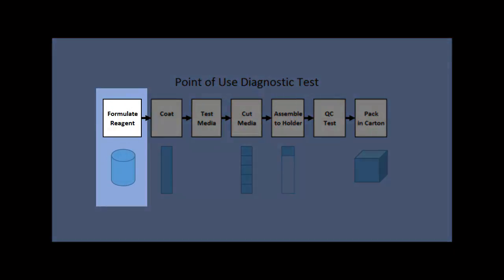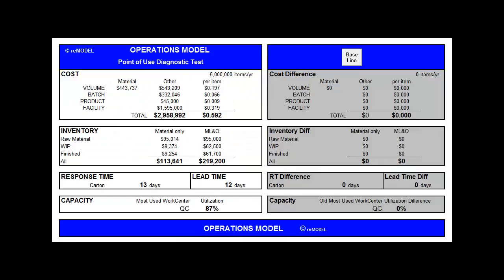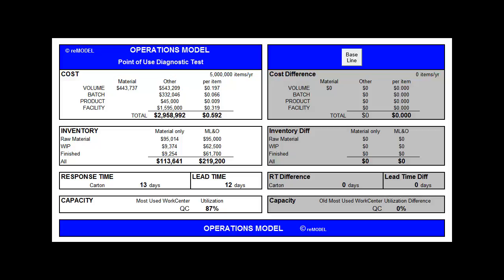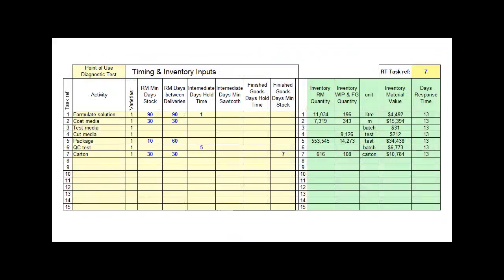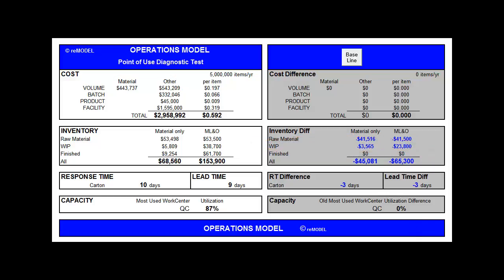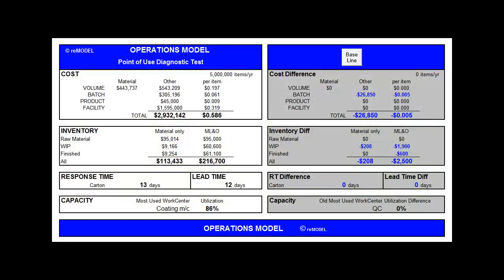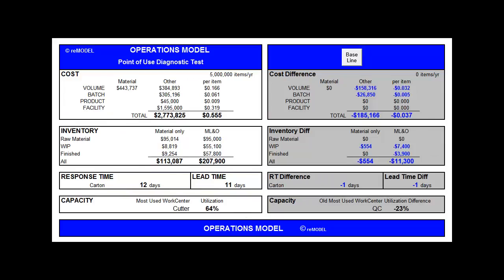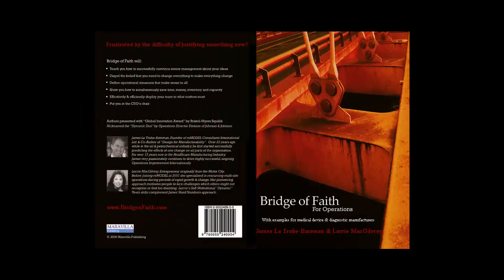Book: Bridge of Faith for Manufacturing Operations - Point of Use Diagnostic | James LaTrobe-Bateman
Answers 30-31:  Point of Use Diagnistics factory improvements looking at Simultaneous effects on changes to Cost · Inventory · Time · Capacity.  James LaTrobe-Bateman, Co-Founder & CEO of ReModel International...Since 1997 shares his expertise.